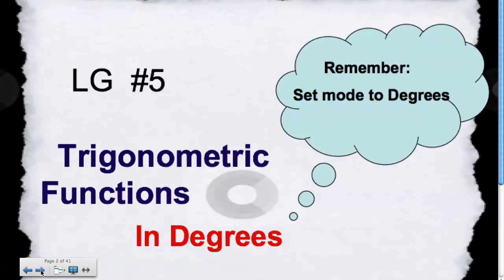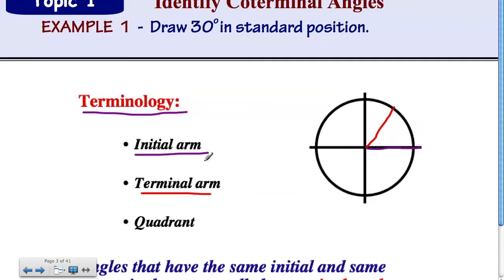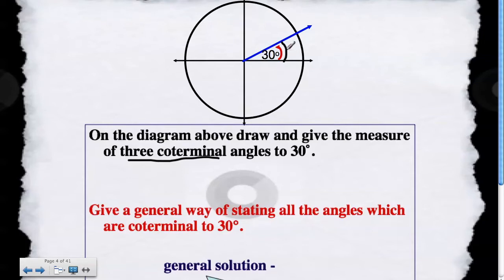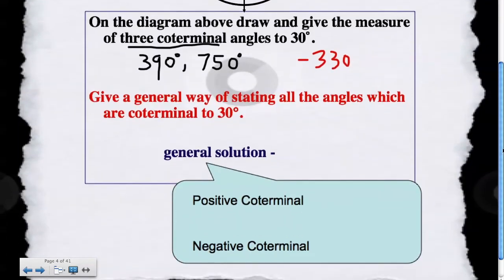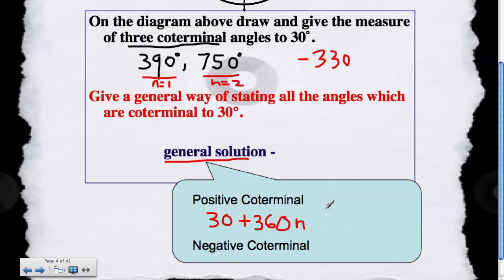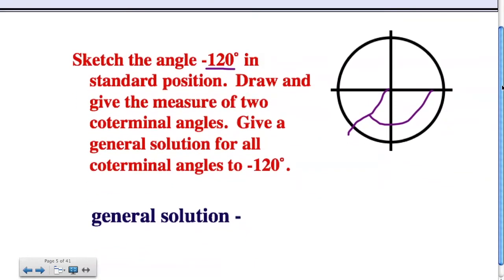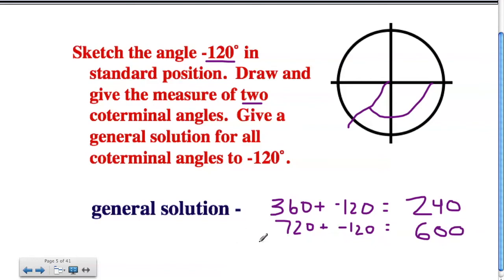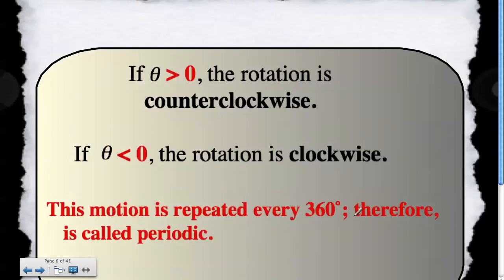LG 10.1 Degrees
Trigonometric Ratios in Degrees
**This LG used to be LG 5 last year...it's now LG 10